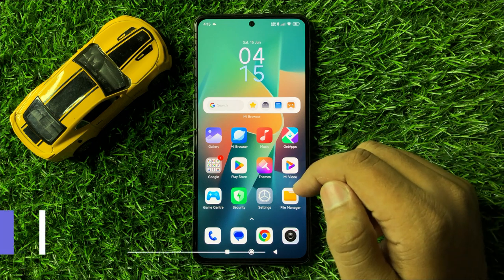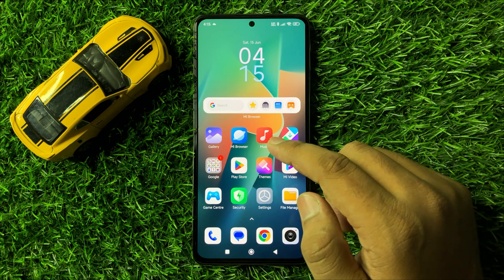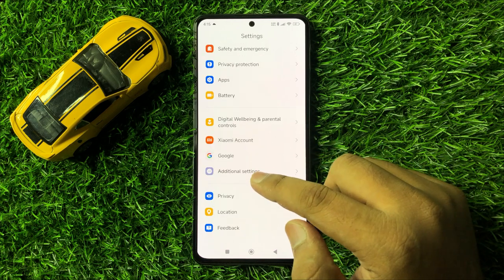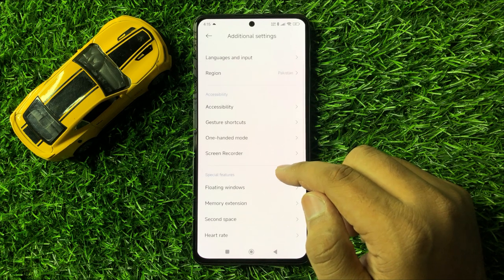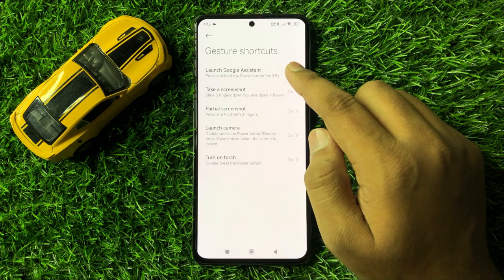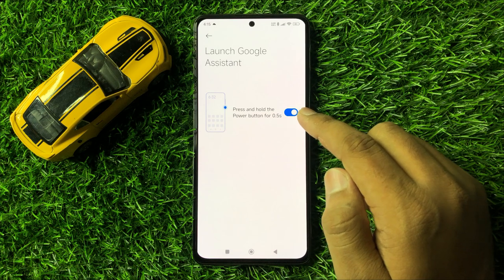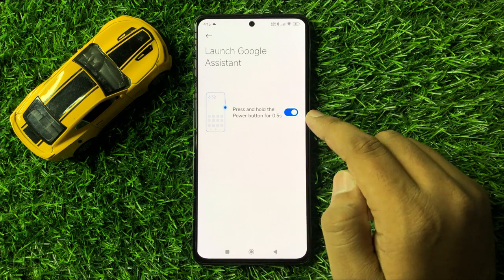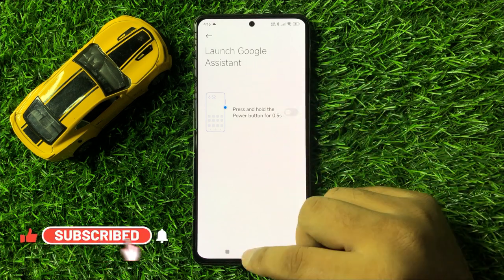How to Unlink Google Assistant from Power Button on Redmi 13 or link to power button